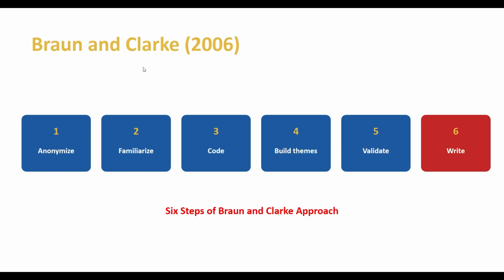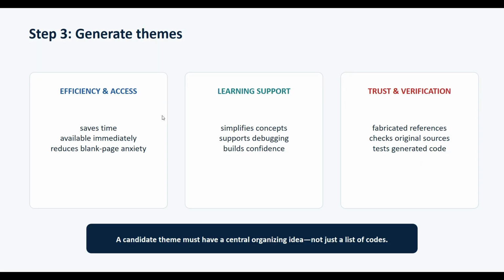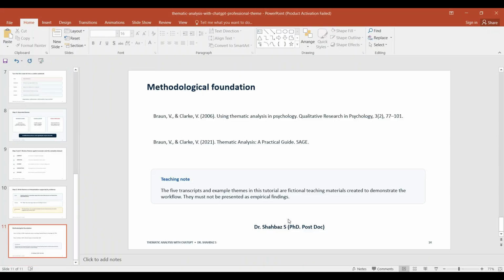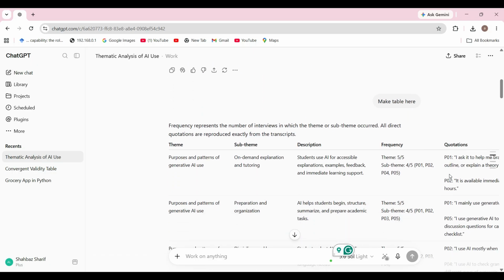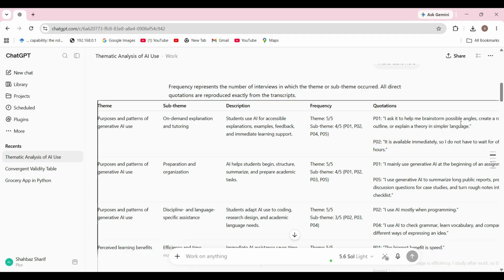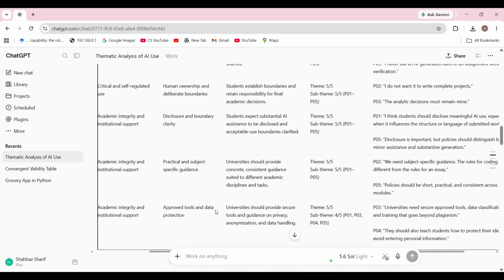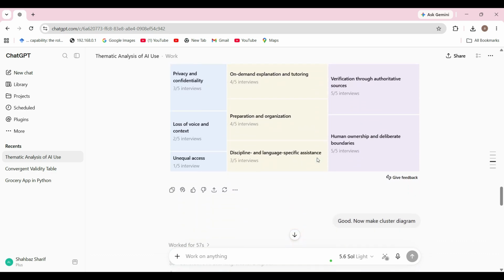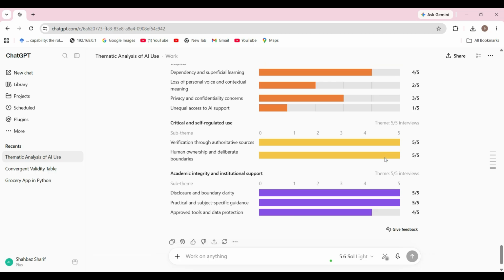Thematic Analysis Using ChatGPT & AI | Step-by-Step Qualitative Data Analysis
Learn how to conduct Thematic Analysis using ChatGPT and other AI language models for qualitative research. In this step-by-step tutorial, I demonstrate how AI can assist researchers in analyzing interview transcripts, identifying initial codes, developing categories, generating themes, reviewing themes, and organizing qualitative findings.

In this video, you will learn:

🔹 What is Thematic Analysis?
🔹 How to prepare interview transcripts for analysis
🔹 How to use ChatGPT or other AI language models for qualitative analysis
🔹 How to generate initial codes from interview data
🔹 How to organize codes into meaningful categories
🔹 How to develop themes and subthemes
🔹 How to review and refine AI-generated themes
🔹 How to create a coding and thematic structure
🔹 How to interpret qualitative findings
🔹 How researchers should verify AI-generated analysis
🔹 Important ethical and confidentiality considerations when using AI with research data